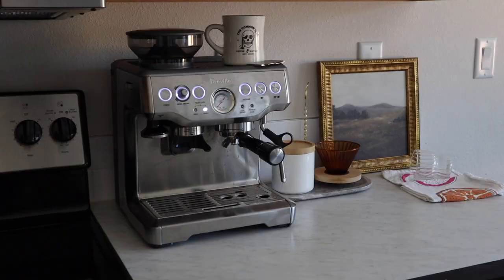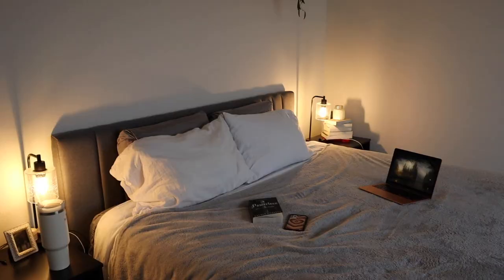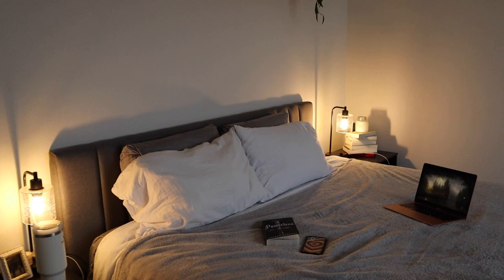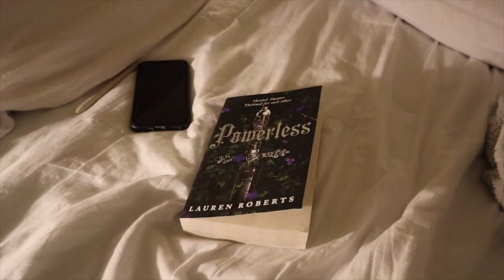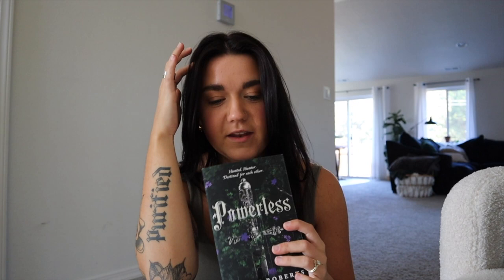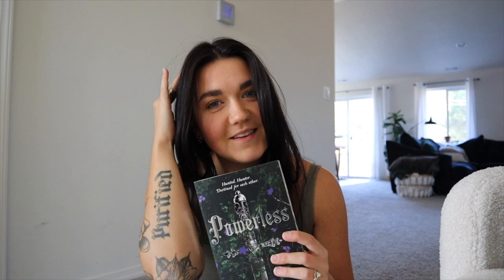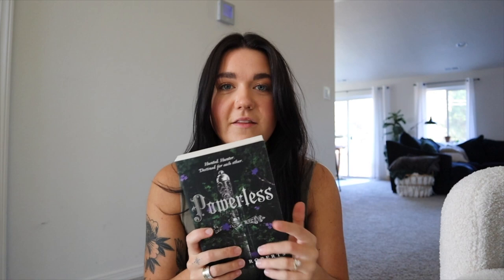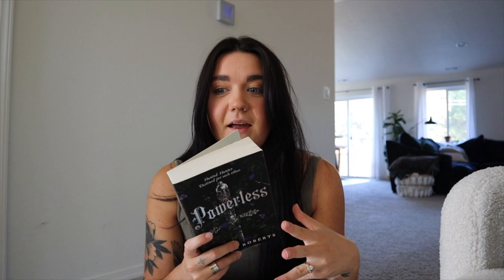cozy reading vlog | read a fantasy book w/ me! 🧝‍♀️🗡️ *spoiler free*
a cozy chill reading vlog where i read Powerless by Lauren Roberts! hope you enjoy 🖤